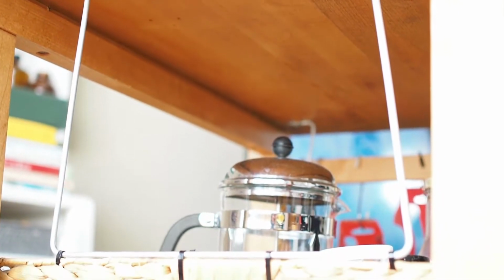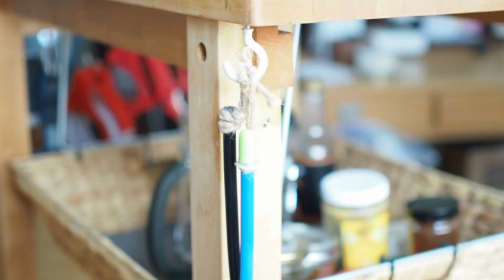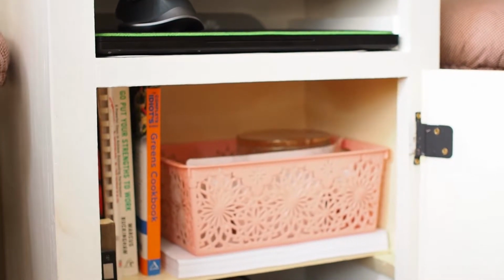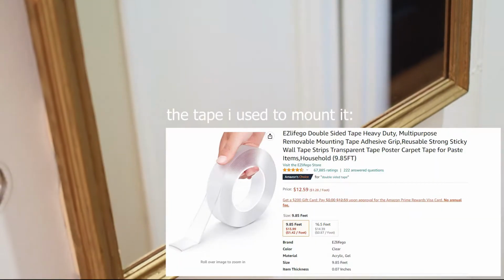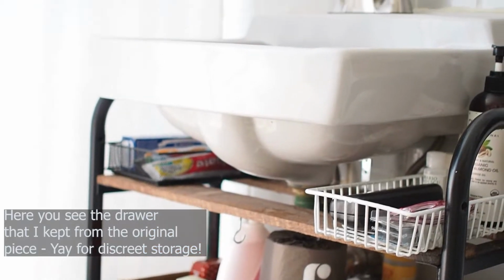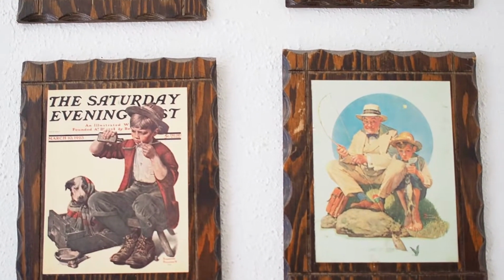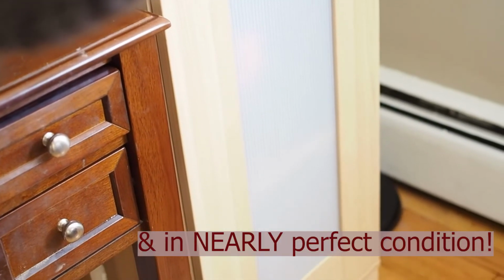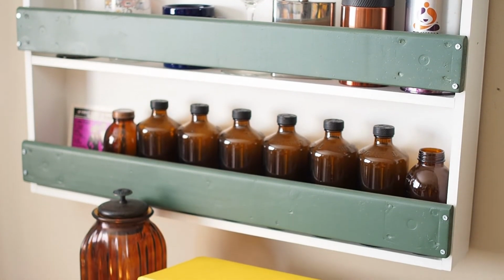HOW I FURNISHED MY APARTMENT FOR FREE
Hey YouTube friends! I'm back after a small, unintentional hiatus. While I was editing this video, I ended up catching COVID after coming back from vacation - ugh! I felt like absolute garbage, but ultimately I am OK.